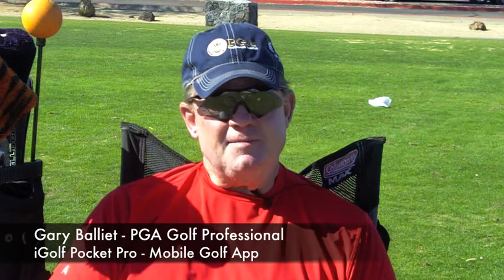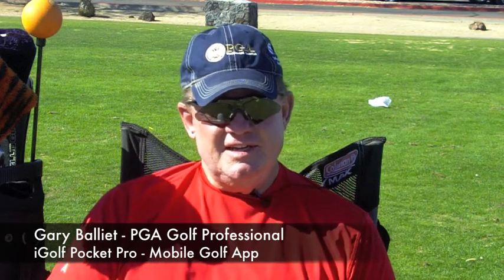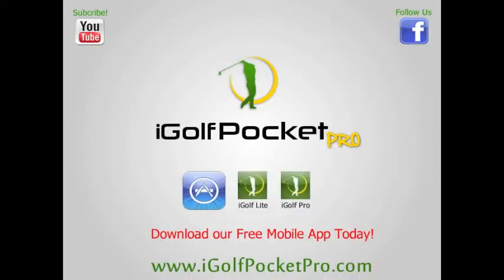iGolf Pocket Pro Iphone & Ipad Mobile App Golf Instruction w/ PGA Golf Instructor Gary Balliet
PGA Instructor Gary Balliet talks about his new mobile golf app where he teaches people how to improve their golf game. The concept of iGolf Pocket Pro is that people can simply pull out their smart phone out of their pocket, click a video tutorial on the topic of golf instruction that they would like to view and then watch the video right their on the golf range, putting green, chipping green or even on a casual round of golf. Quarter Century PGA Golf Instructor Gary Balliet will be their with you to teach you for now and in the future.

There are two different versions of iGolf Pocket Pro:

iGolf Lite is a FREE golf app that allows golfers to receive free video instruction from the convenience of their iphone or ipad.

iGolf Pocket Pro is the premium version that has over 50 different video tutorials on the topic of golf instruction going over:

Golf Swing Fundamentals
Short Game
Putting
Trouble Shots
Chipping
Backswing
Follow Through
Sand Play
Faults and Fixes
TPI Golf Fitness
Exercises and much more...